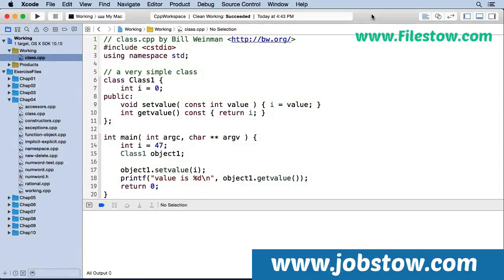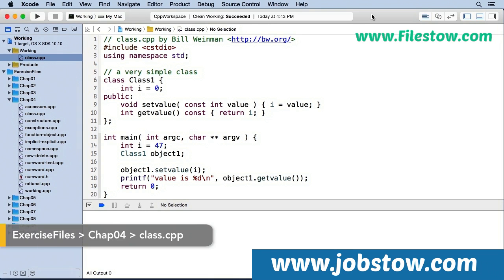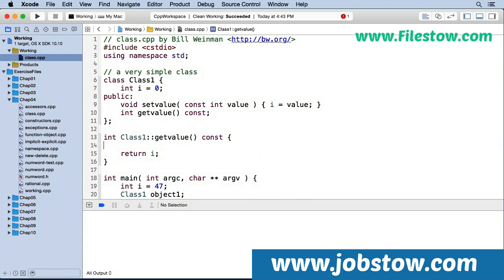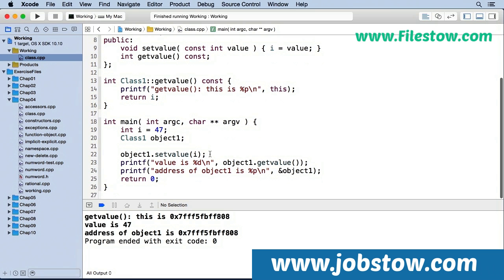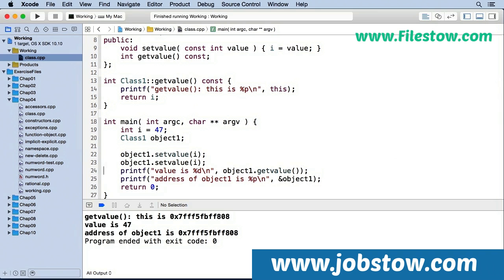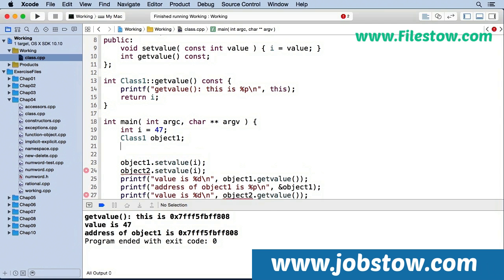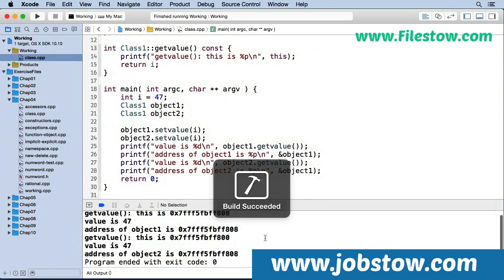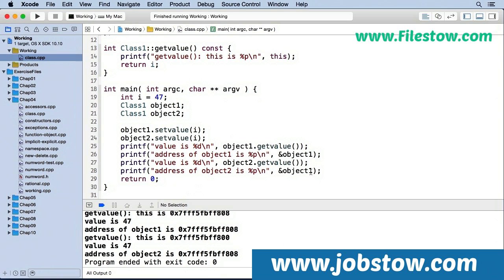044 Pointing to the current object with this